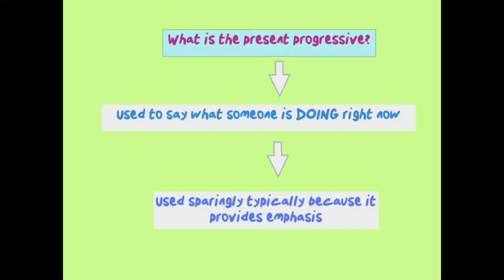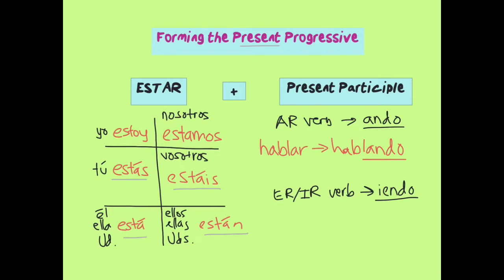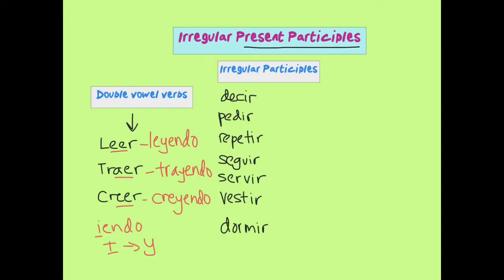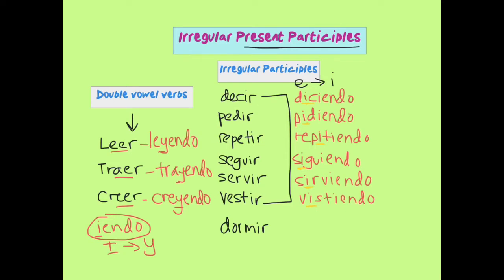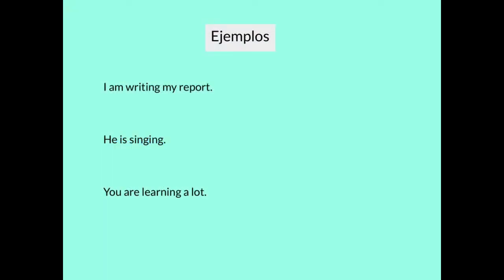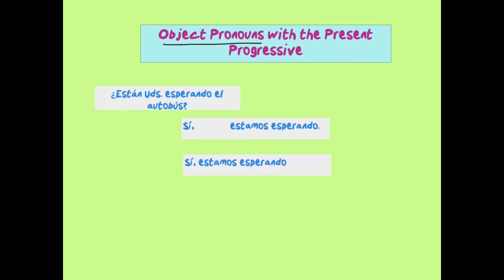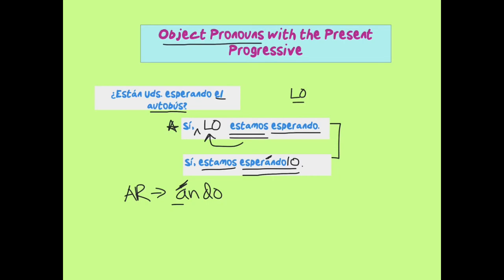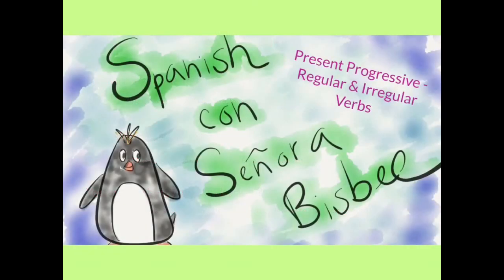Present Progressive with Irregular Participles and Object Pronouns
This video on the present progressive tense reviews the formation of then tense with regular participles, but also goes into a selection of IRREGULAR participles, how to look up verbs not covered AND how to use object pronouns (DOPs, reflexives, IOPs) with this tense.